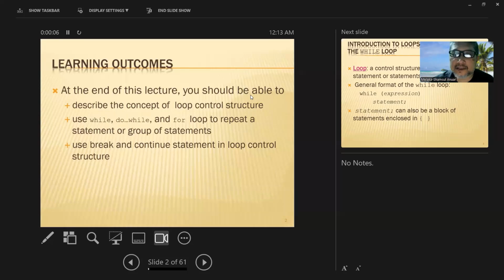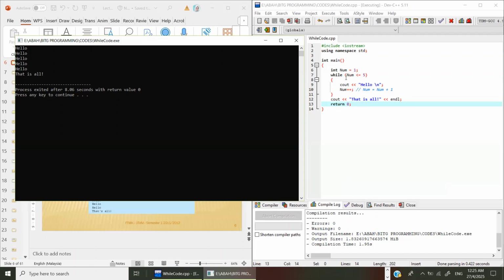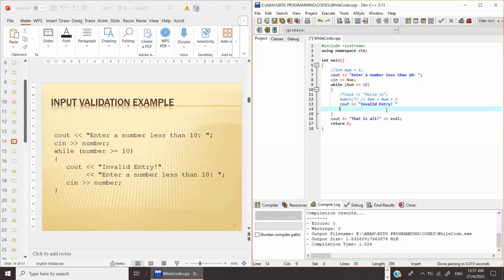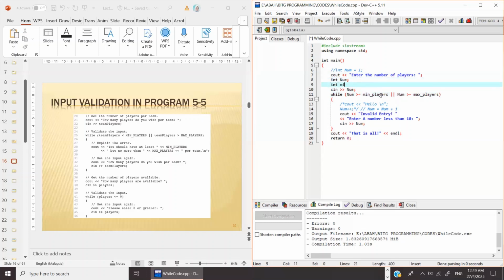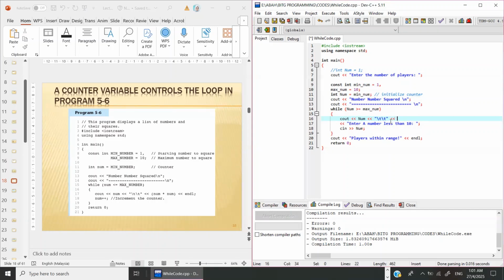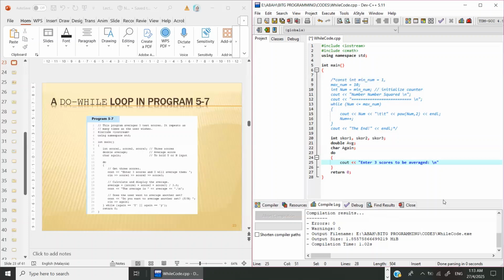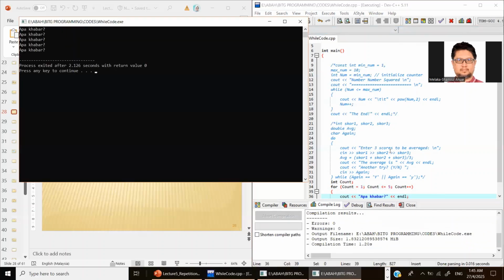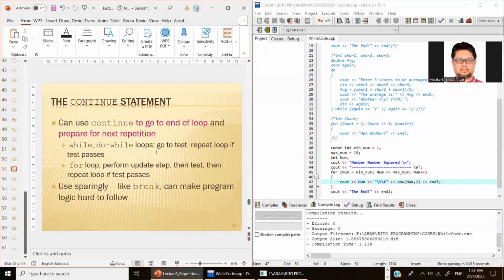COMPUTER PROGRAMMING C++: LOOPS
| WHILE LOOPS
| DO-WHILE LOOPS
| FOR LOOPS